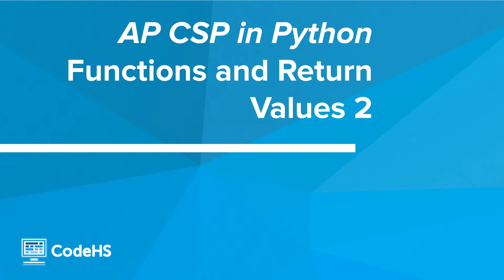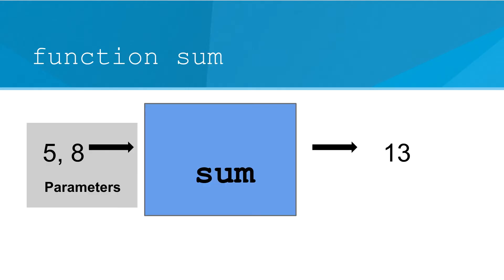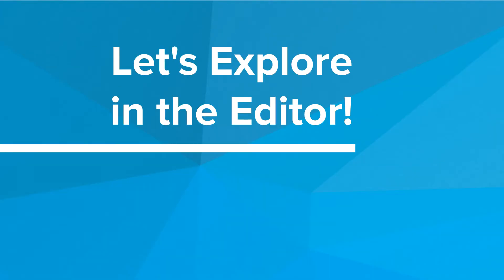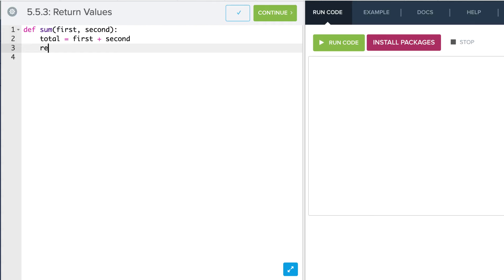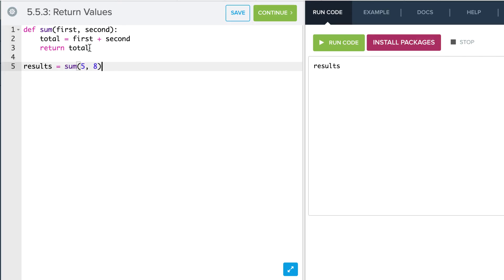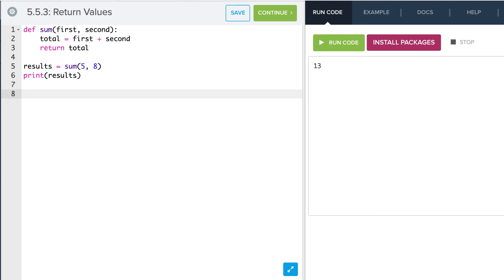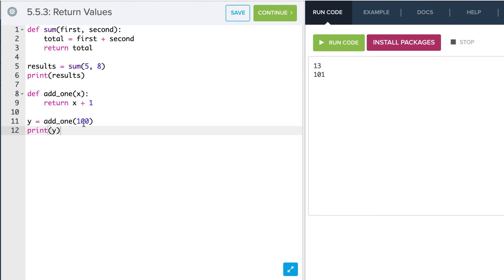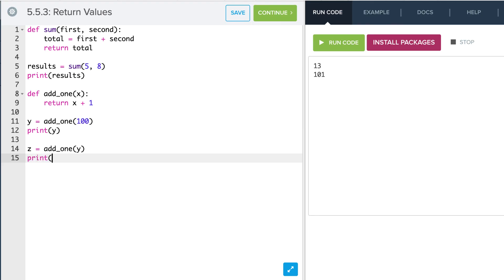Functions and Return values 2 - Python